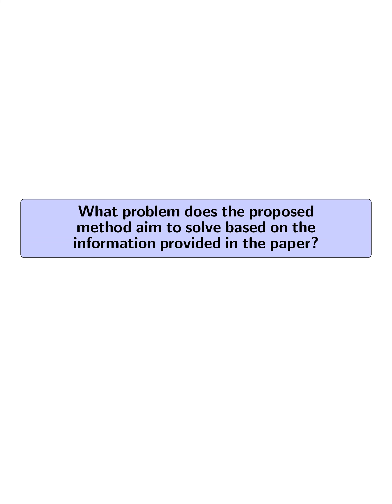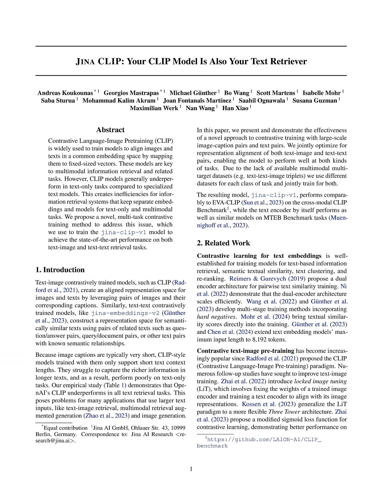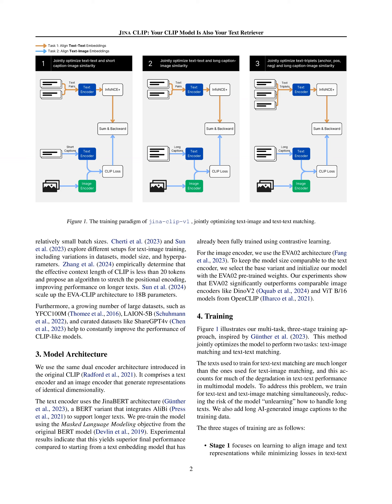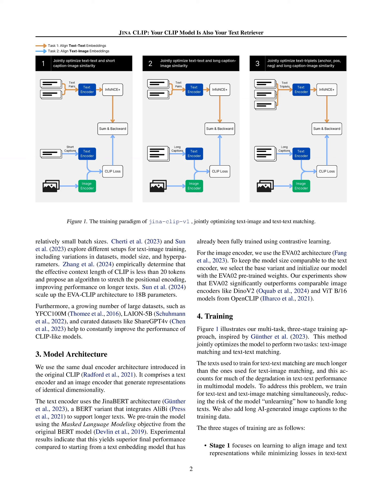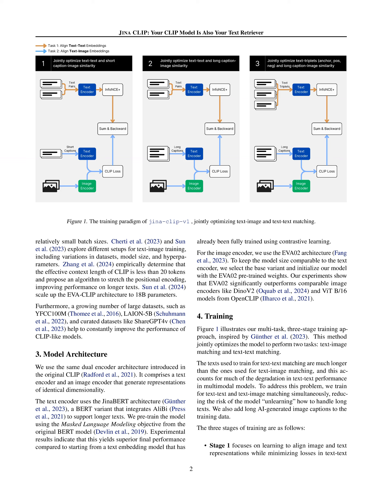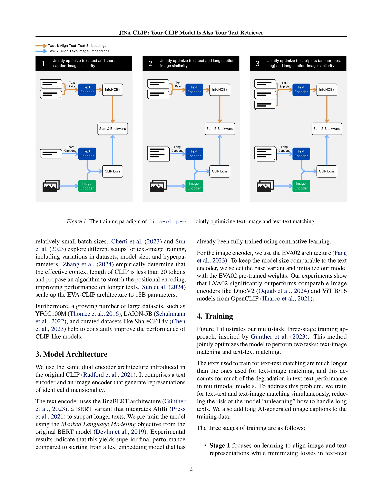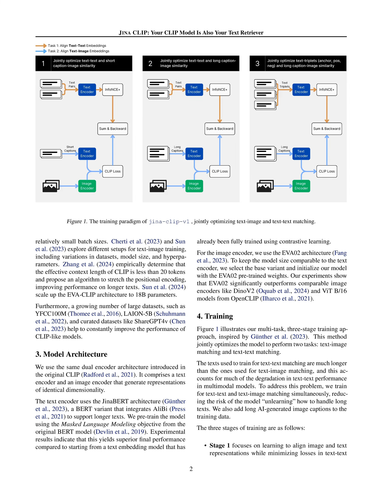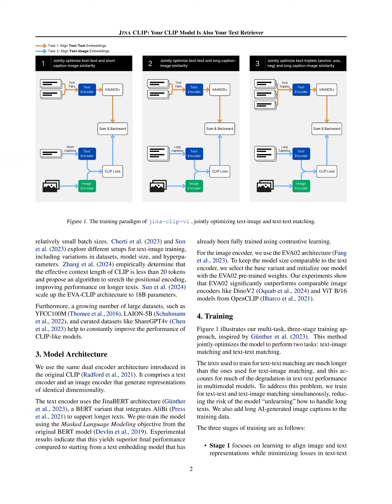[QA] JINA CLIP: Your CLIP Model Is Also Your Text Retriever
Proposed multi-task contrastive training method improves CLIP models for text-only tasks, achieving state-of-the-art performance on text-image and text-text retrieval tasks with jina-clip-v1 model.